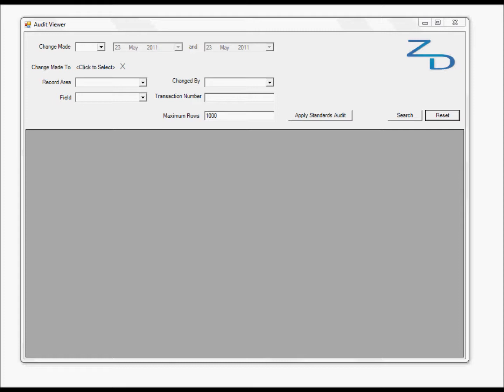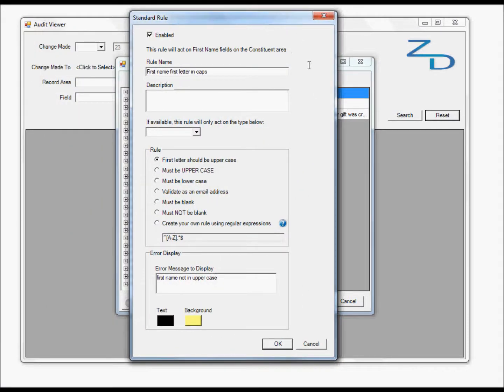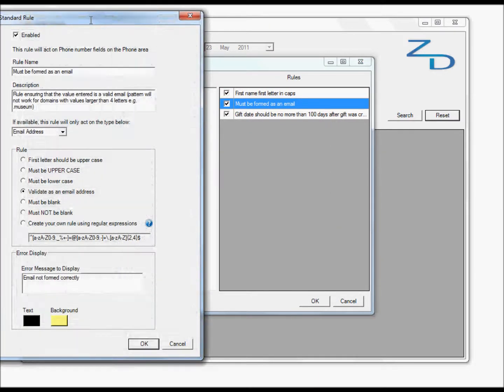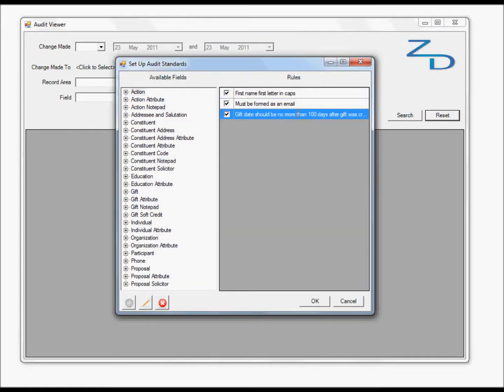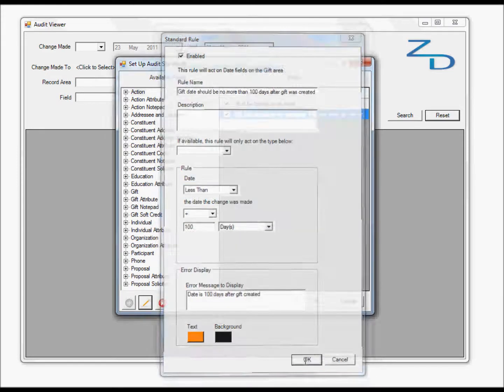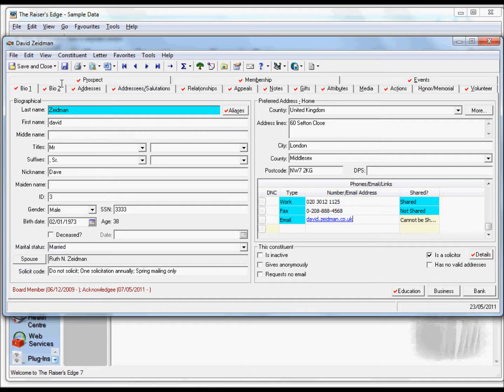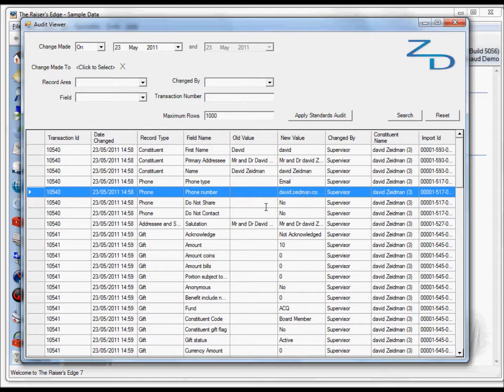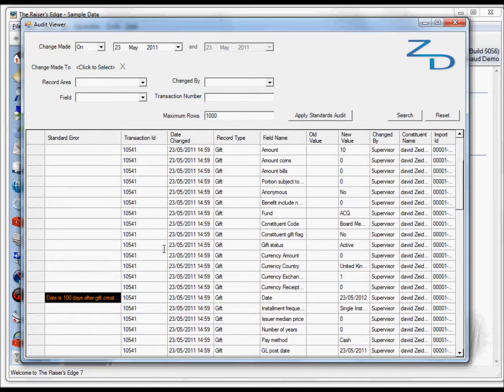Audit Trail - Overview of Standards Audit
Shows how the latest functionality in The Audit Trail allows you to audit your organisations own business rules to see where they have not been applied.